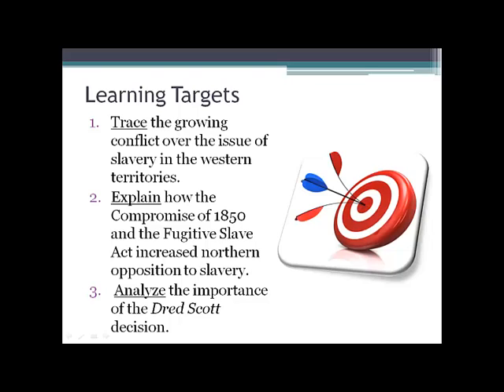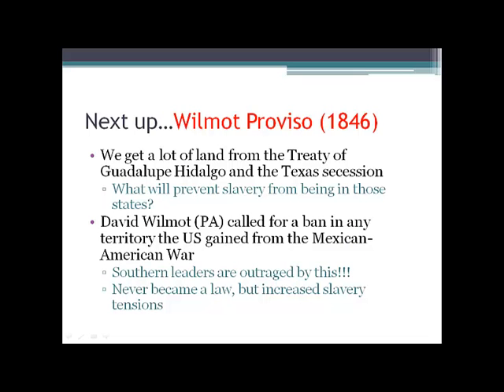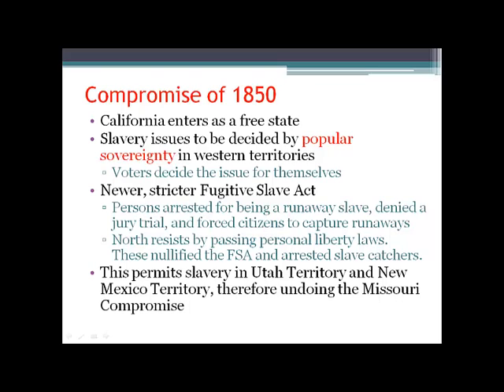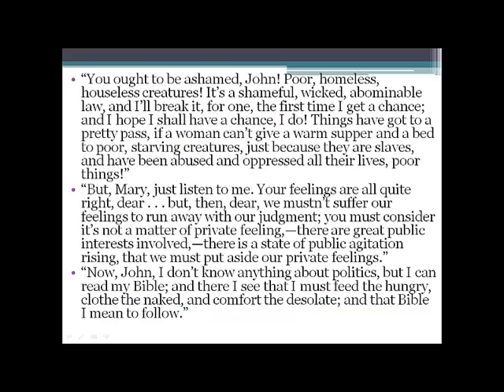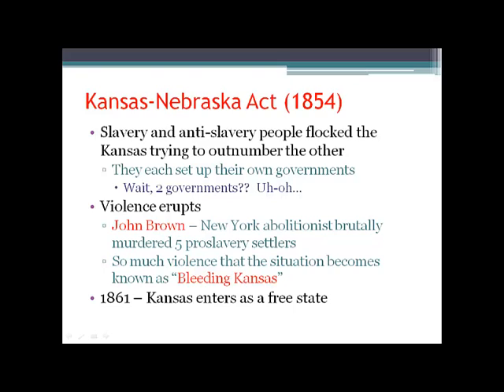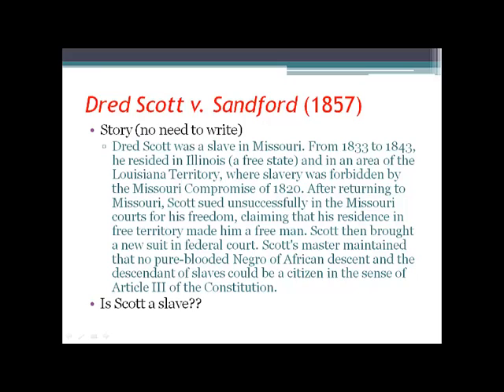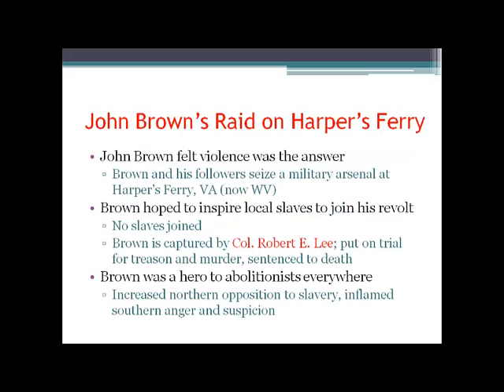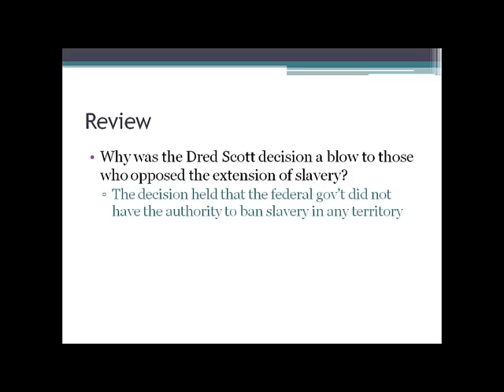3-1: Road to Civil War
Important events leading up to the Civil War.